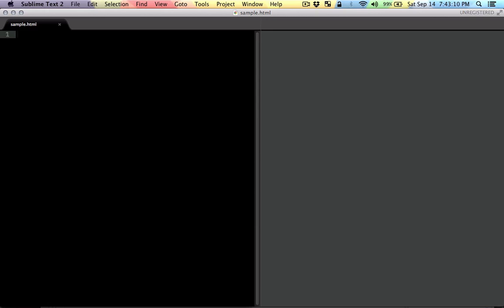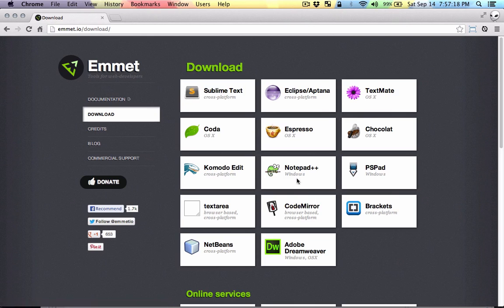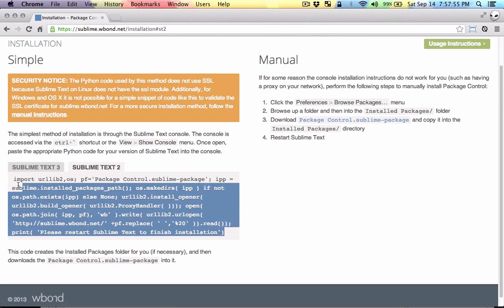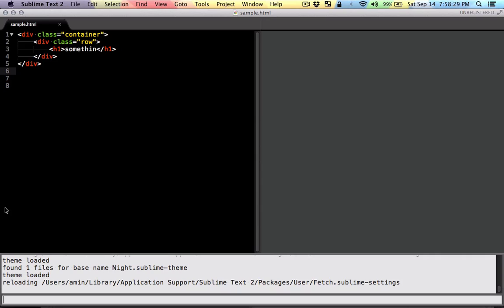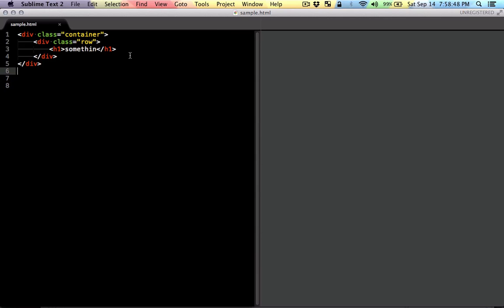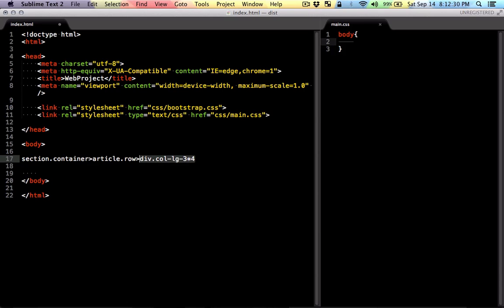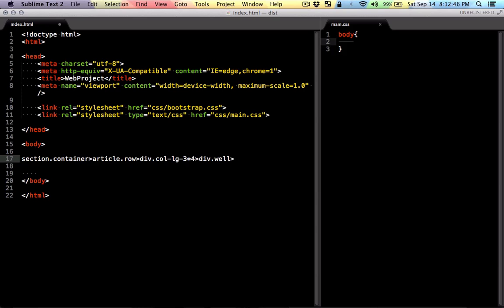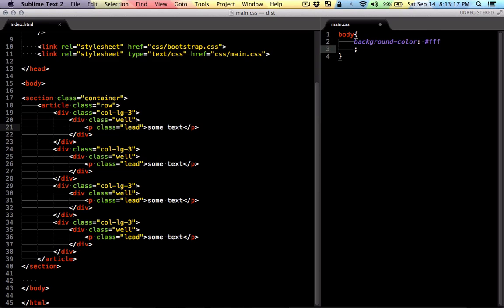Twitter Bootstrap 3 Tutorials 6: Bootstraping like a ninja and intro to ememt in bootstrap3